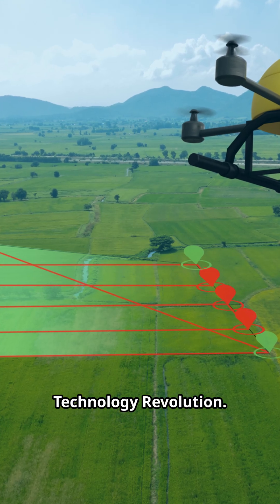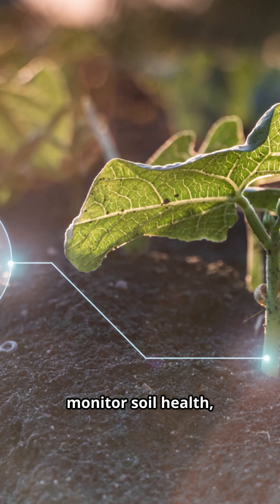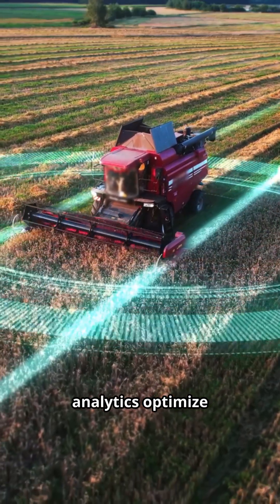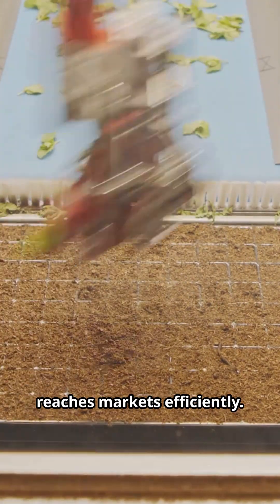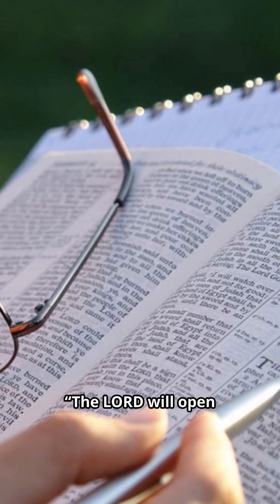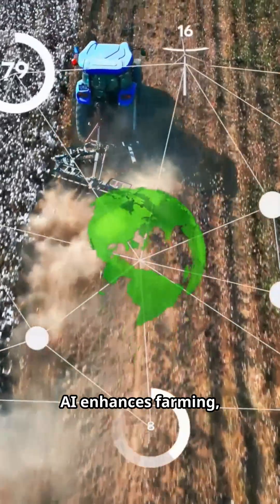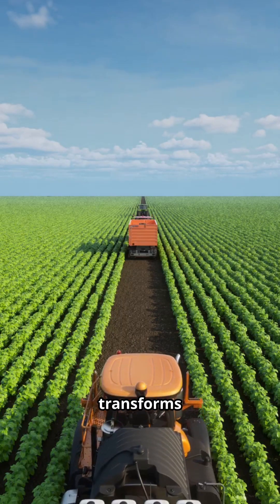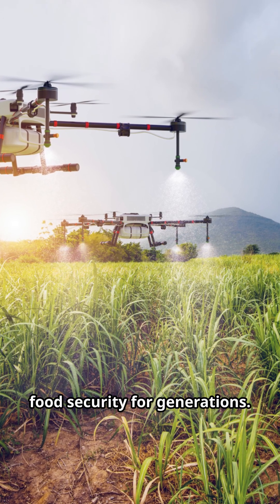AI Leads the Agriculture Technology Revolution: The Future of Smart Farming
"Beyond traditional farming, artificial intelligence is enabling precision agriculture at an unprecedented scale. AI-driven sensors monitor soil health, crop growth, and water usage in real time. Drones and satellite imagery detect pest infestations and disease outbreaks early. Predictive analytics optimize planting schedules, fertilization, and irrigation, increasing yields while conserving resources. AI also aids in supply chain management, ensuring produce reaches markets efficiently. For smallholder and large-scale farms alike, AI empowers farmers to make data-driven decisions, reducing waste and promoting sustainability.

Deuteronomy 28:12 - “The LORD will open the heavens, the storehouse of his bounty, to send rain on your land in season and to bless all the work of your hands.”

This verse highlights God’s blessing on productive work. AI enhances farming, but the ultimate provision comes from the Lord.

Extended Application Fields: Precision farming, crop monitoring, irrigation optimization, supply chain management

Conclusion: AI transforms agriculture into a precise, efficient, and sustainable practice. By integrating innovation with faith, humanity can steward the land wisely and ensure food security for generations."